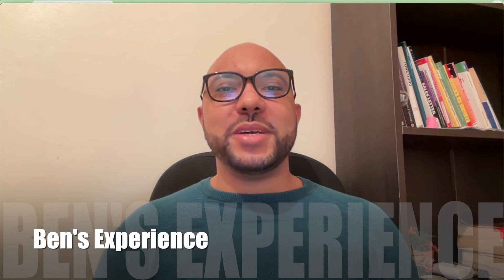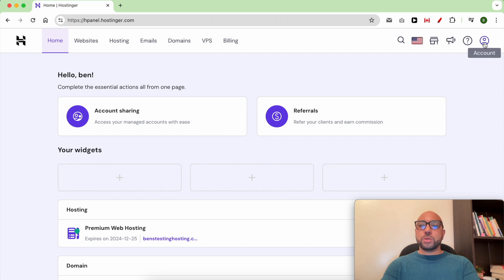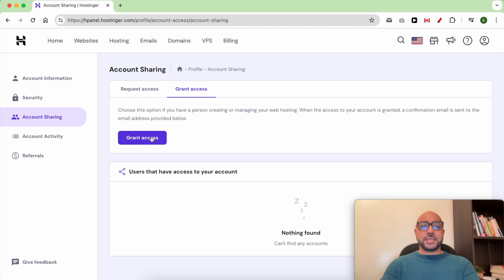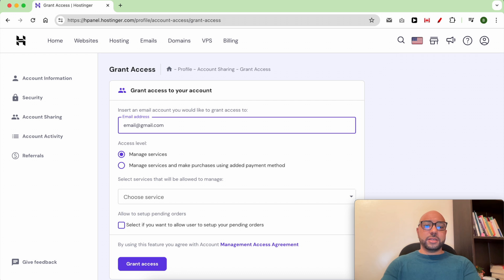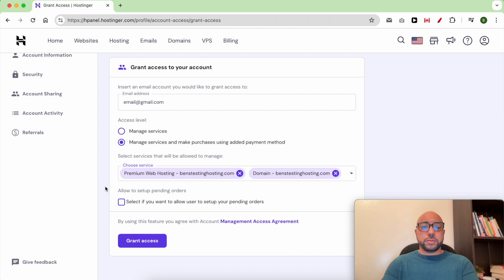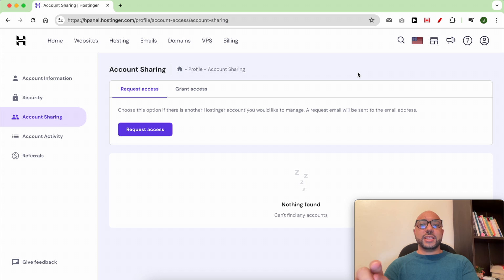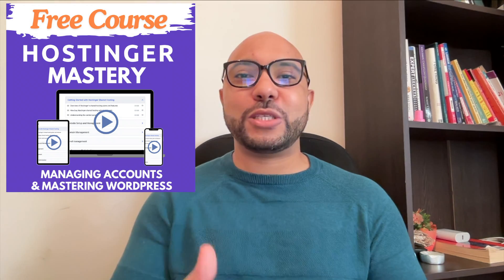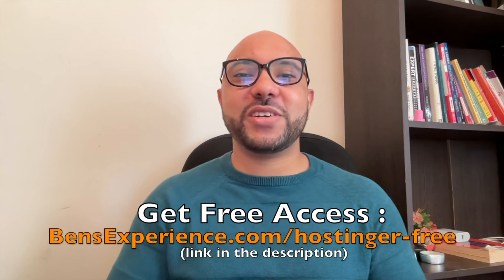How to Share Hostinger Account Access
In this video, I'll show you how to share Hostinger account access easily. If you’re wondering how to share Hostinger account access with your team or developer, this guide is for you! Learn the steps to grant Hostinger account access and manage permissions effectively.

First, log into your Hostinger account. Click on the account icon and select account sharing. Click on Grant Access, enter the user's email, choose the access level, select the services they can manage, and click on Grant Access again. An email will be sent to the user to confirm the access.